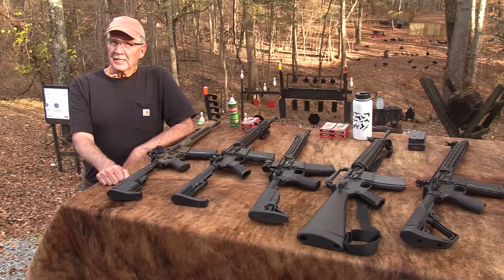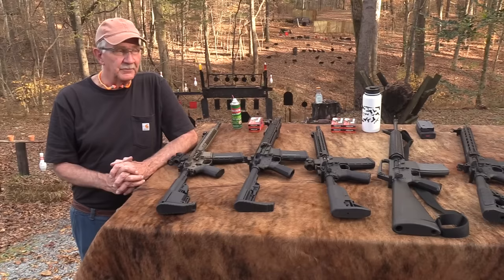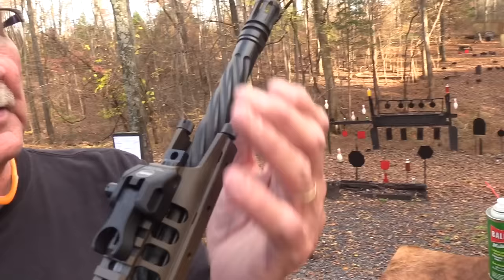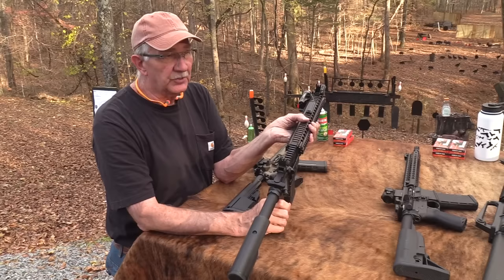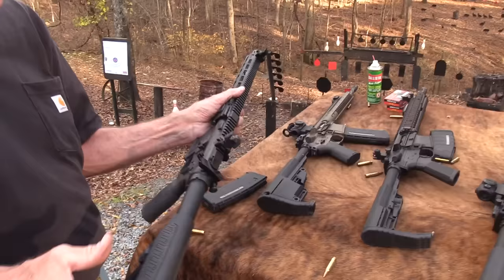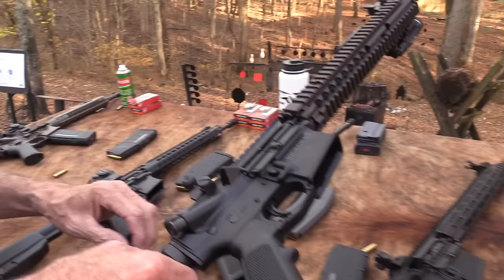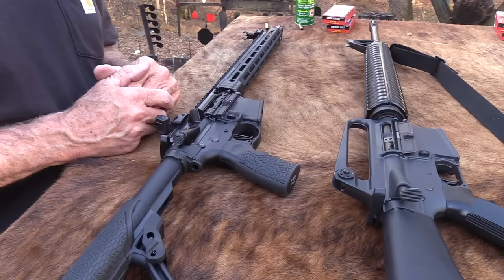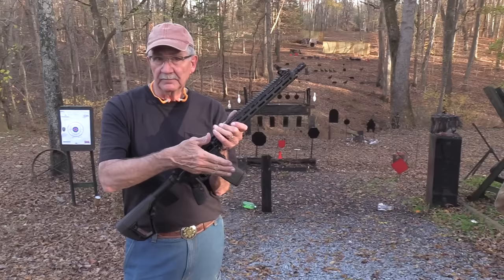The Last AR-15 I Would Ever Give Up!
Deciding which of my AR-15's I just could NOT live without! Daniel Defense V7, Daniel Defense M4 SOCOM, BCM Recce, Colt A2, LWRC SIX-8 SPC.